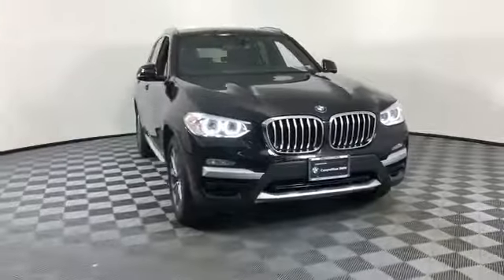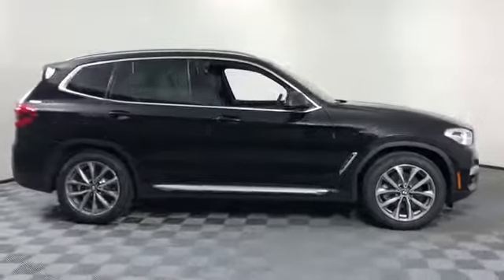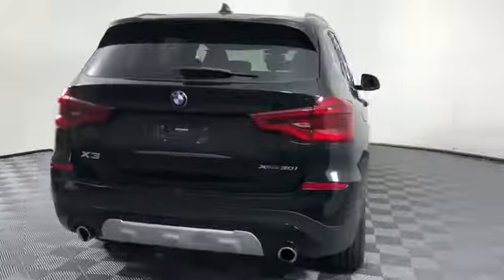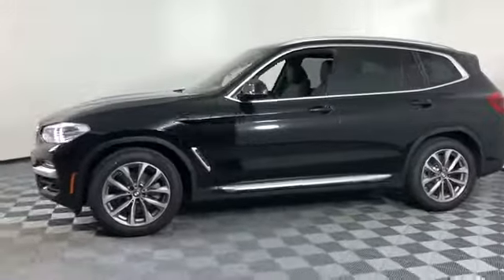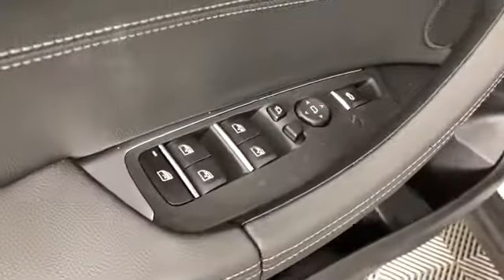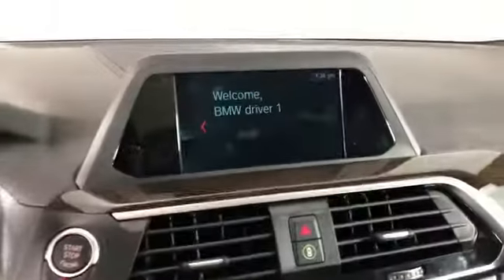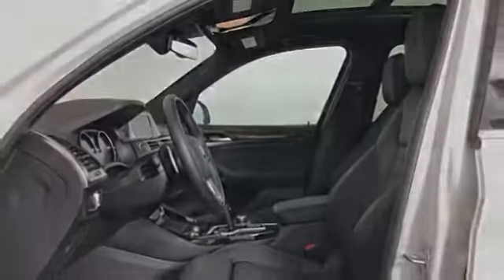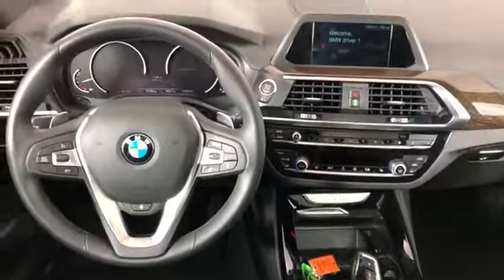Used 2019 BMW X3 xDrive30i 5UXTR9C5XKLP90390 Huntington, Dix Hills, Commack, Melville, Smithtown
2019 BMW X3 xDrive30i 5UXTR9C5XKLP90390 Video

This 2019 BMW X3 xDrive30i 5UXTR9C5XKLP90390 is full of phenomenal features such as: